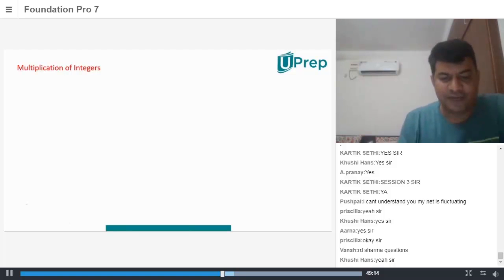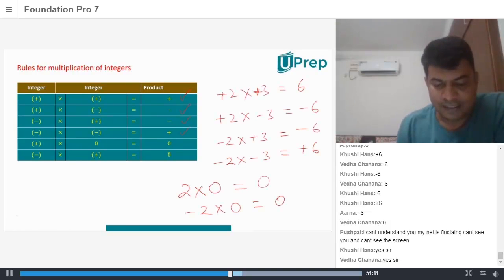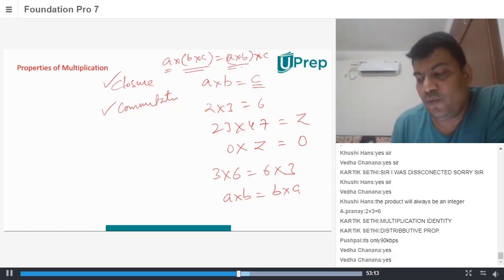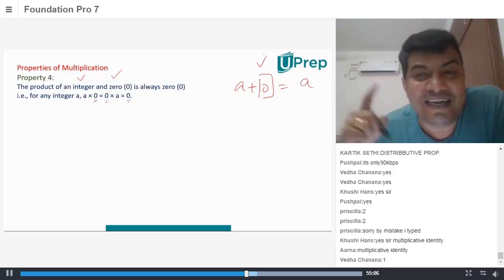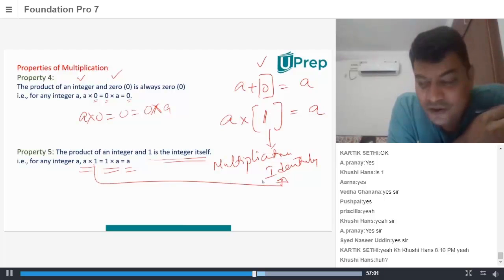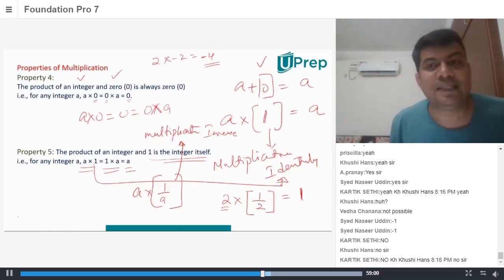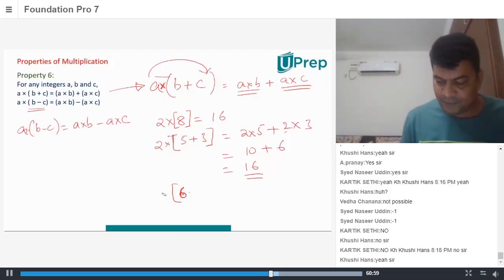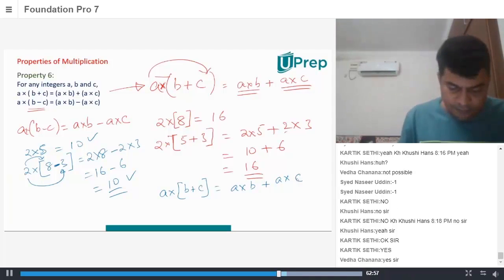Multiplication of Integers | Maths | Class 7 | UPrep Foundation | IIT JEE/NEET/NTSE/NSO